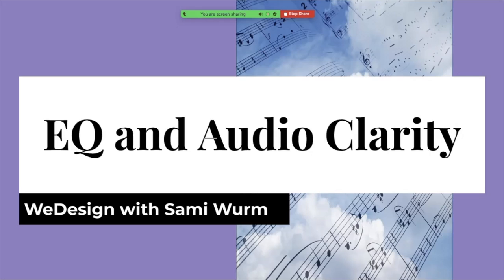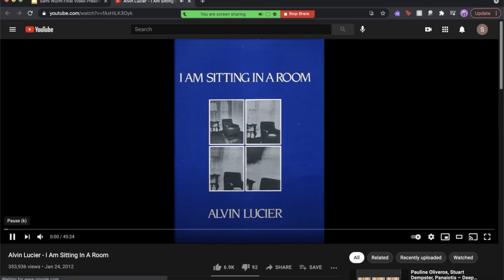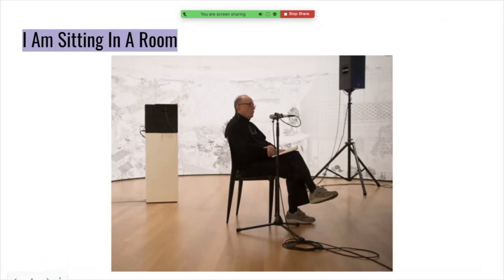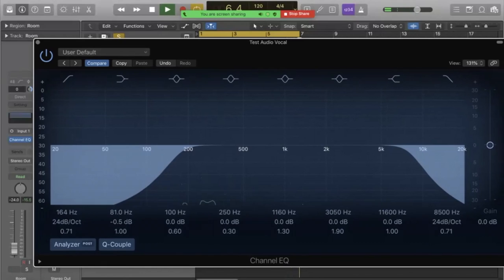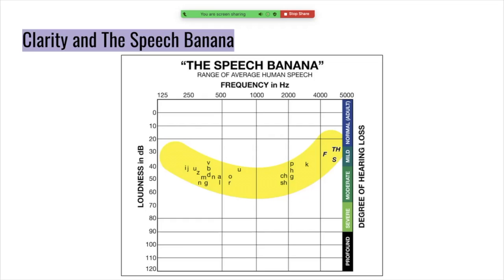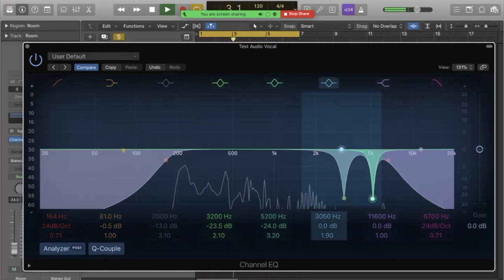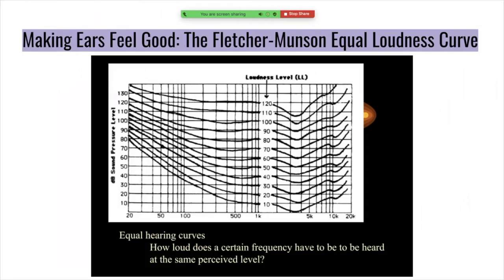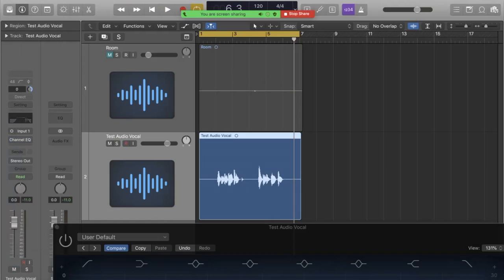Sound Design: Using EQ for Live Performance